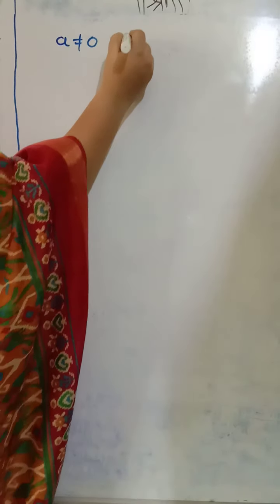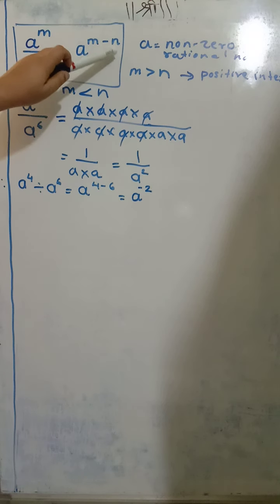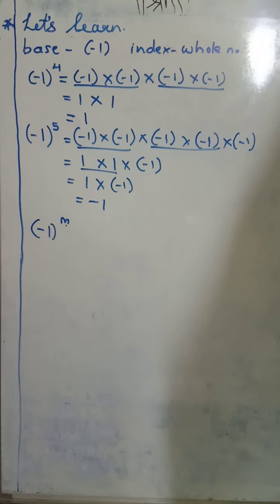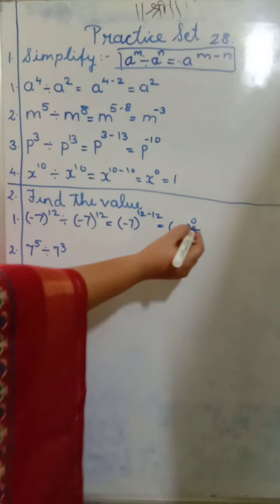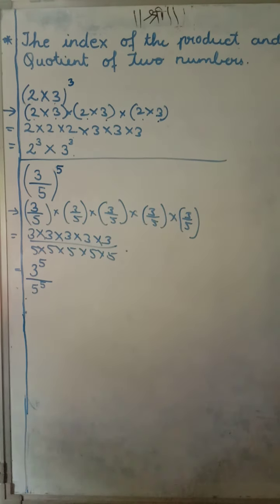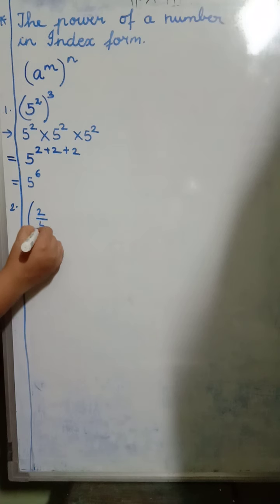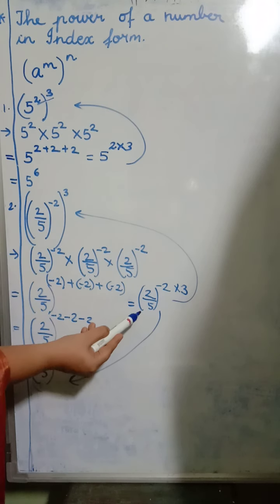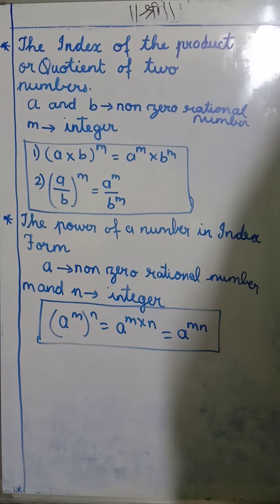Class Vll-lesson 6- lndices part 3